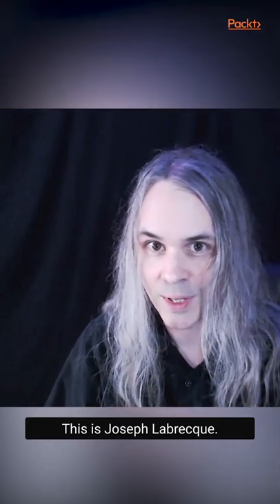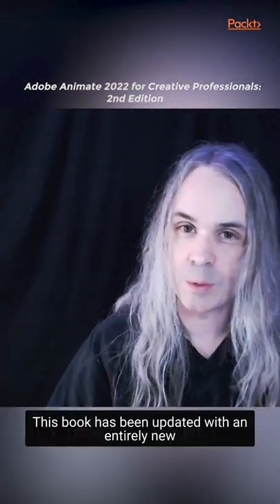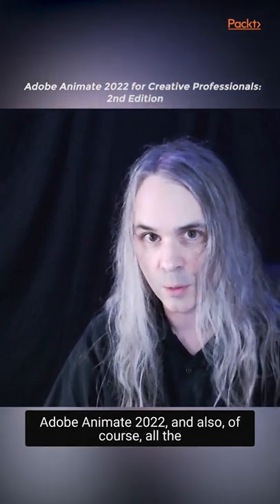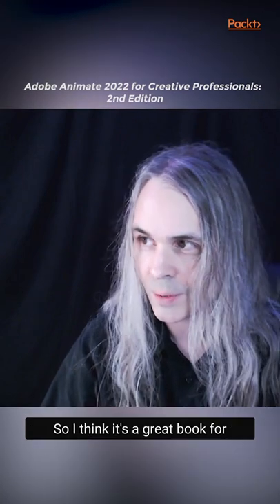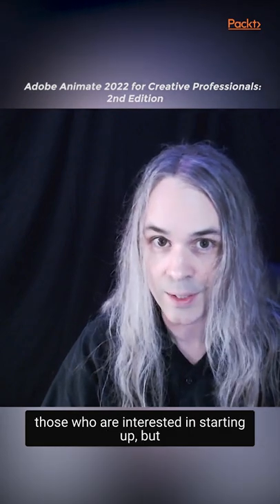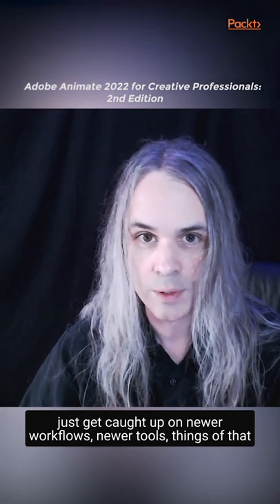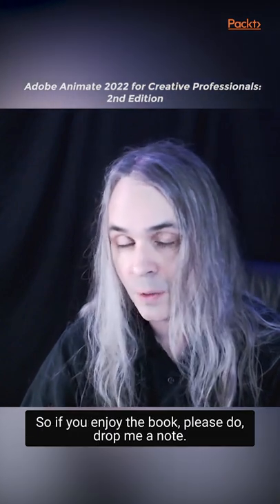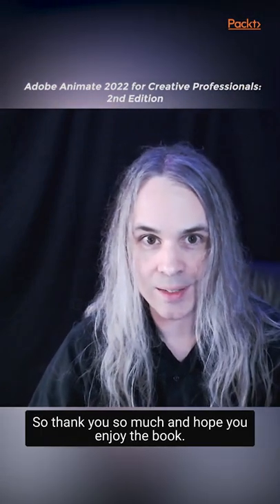📚Adobe Animate 2022 for Creative Professionals 2nd Edition I Joseph Labrecque I Packt📖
Adobe Animate is platform-agnostic asset creation, motion design, animation, and interactivity software. Complete with explanations of essential concepts and step-by-step walkthroughs of practical examples, this book will guide you in using Adobe Animate to create immersive experiences by breaking through creative limitations across every medium.

We begin by getting up to speed with all that you need to know about Adobe Animate. You'll learn how to get started with Animate as a creative platform and explore the features introduced in its most recent versions. The book will show you how to consume and produce media assets for multiple platforms through both the publish and export workflows. Following this, you'll explore advanced rigging techniques and discover how to create more dynamic animation with advanced depth and movement techniques. You'll also find out how to build projects such as games, virtual reality experiences, and apps for various platforms as the book demonstrates different ways to use Animate. Finally, it covers the different methods used to extend the software for various needs.

By the end of this Adobe Animate book, you'll be able to produce a variety of media assets, motion graphic design materials, animated artifacts, and interactive content pieces for platforms such as HTML5 Canvas, WebGL, and mobile devices.